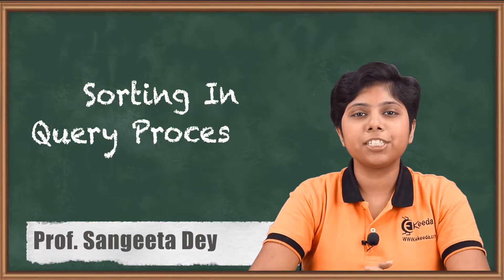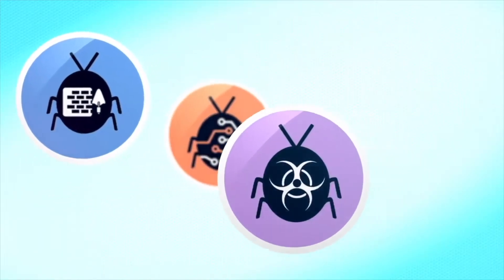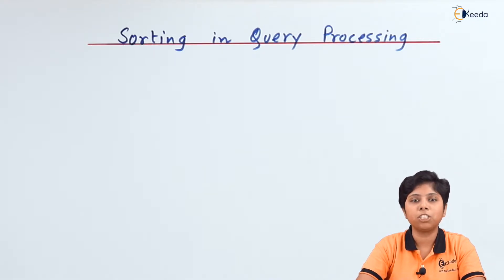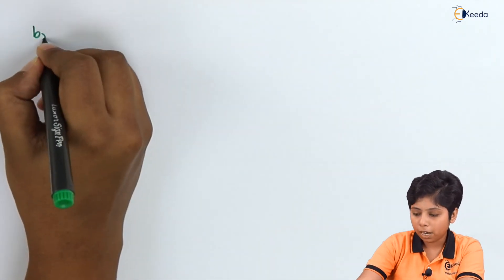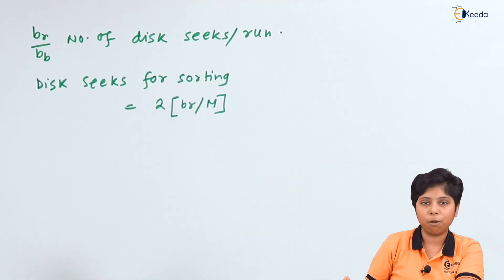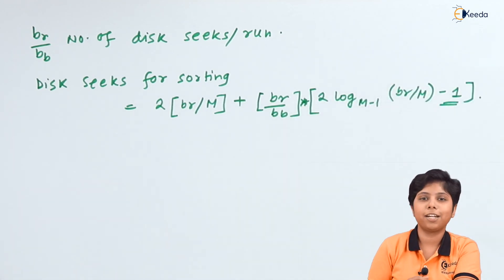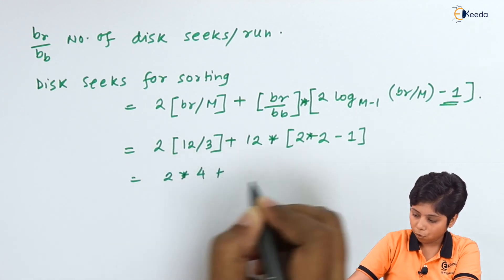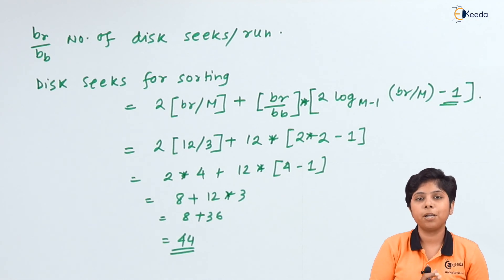Sorting in Query Processing - Query Processing and Optimization - Database Management System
Video Name -  Sorting in Query Processing

Chapter - Query Processing and Optimization

Happy Learning